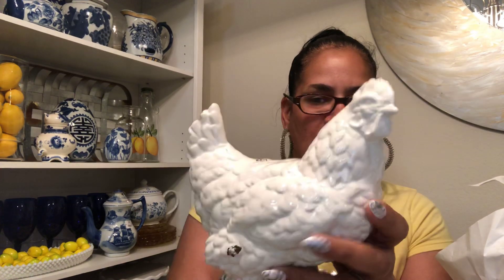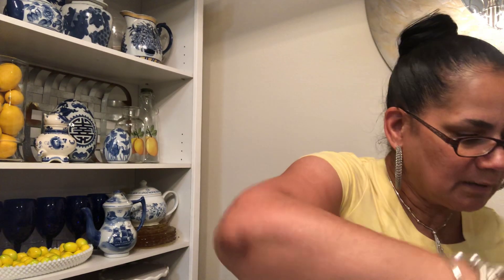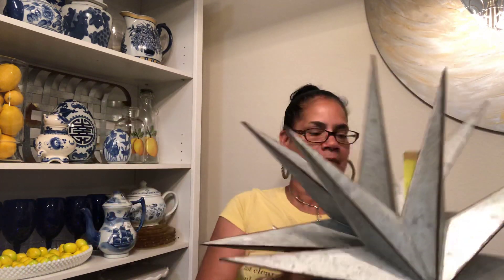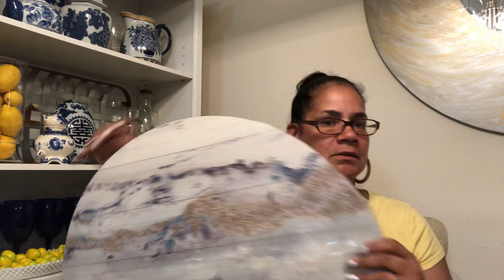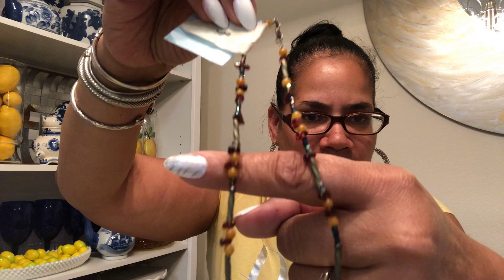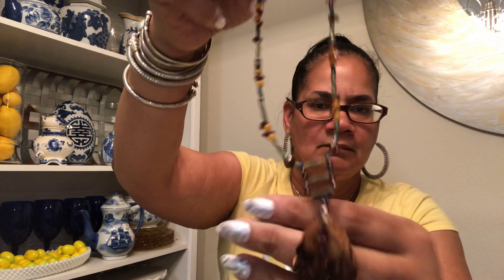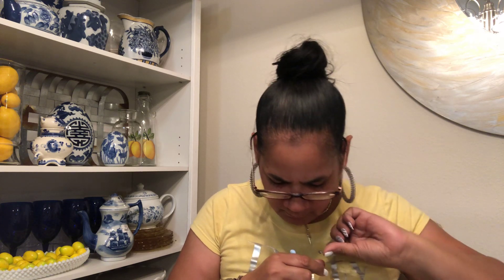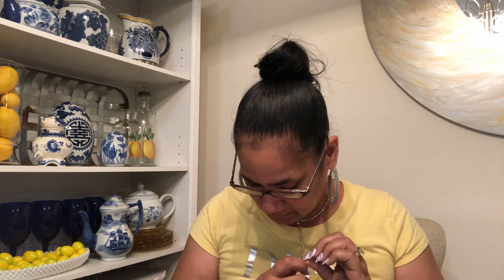Hobby Lobby everything spring 75% off haul!!!